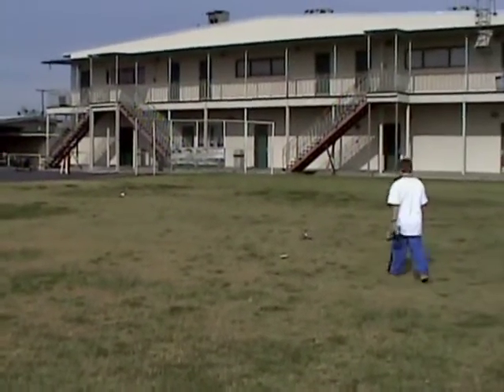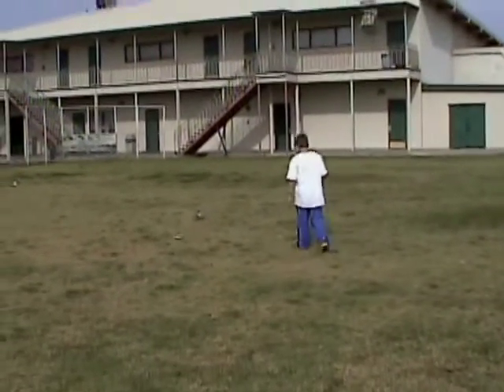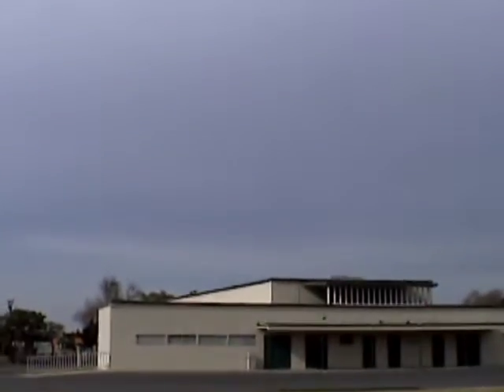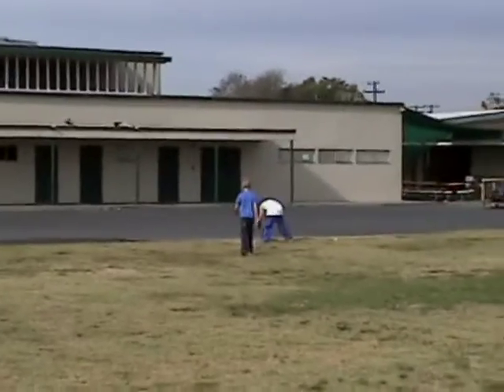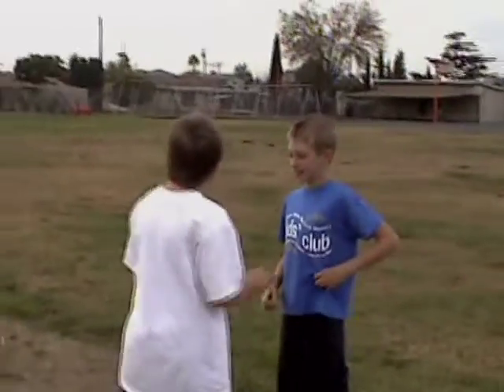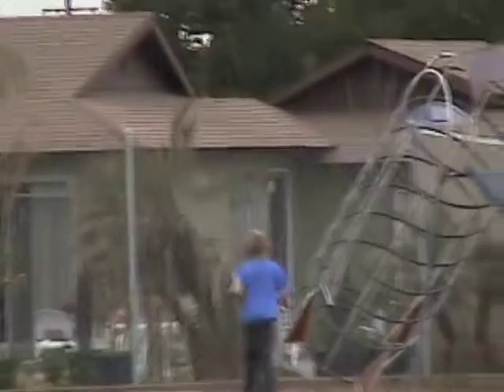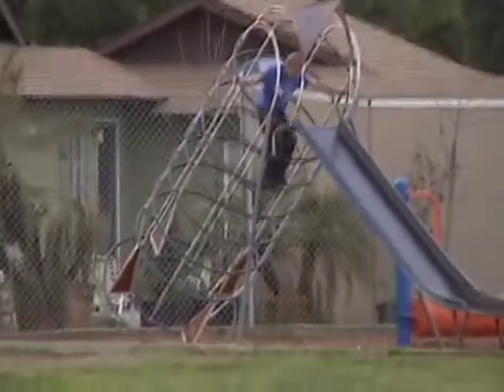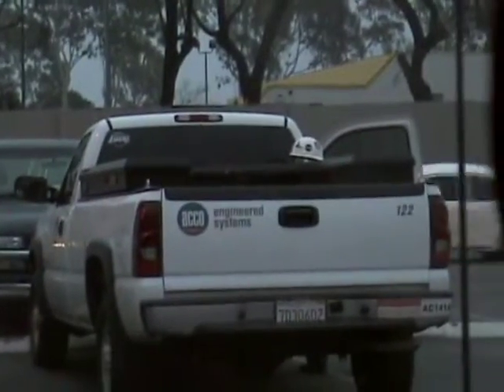Zac & Tom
These two  just have fun being kids.